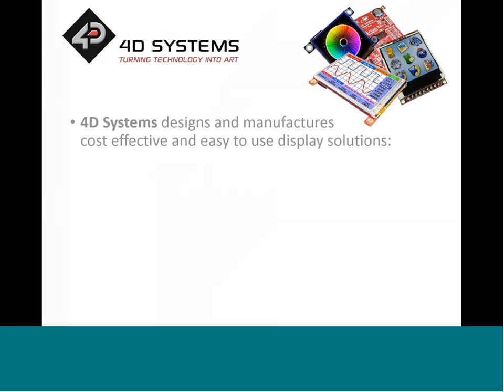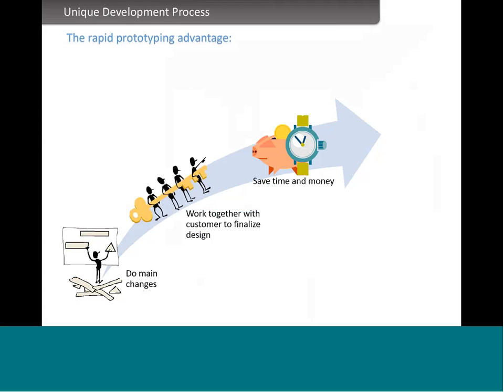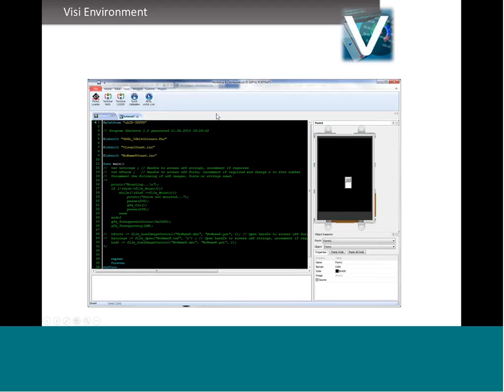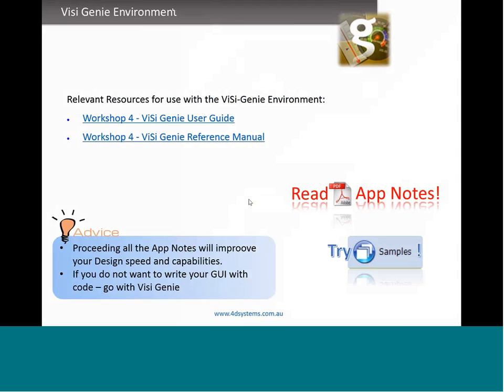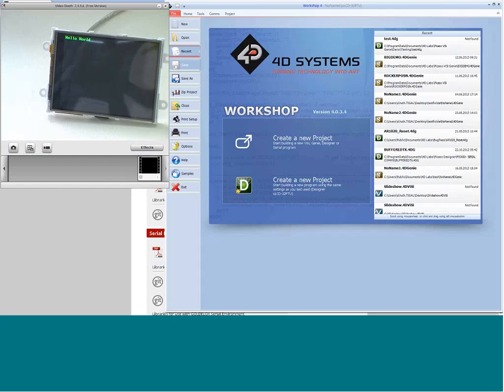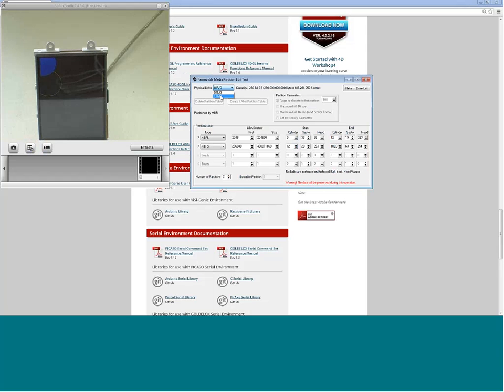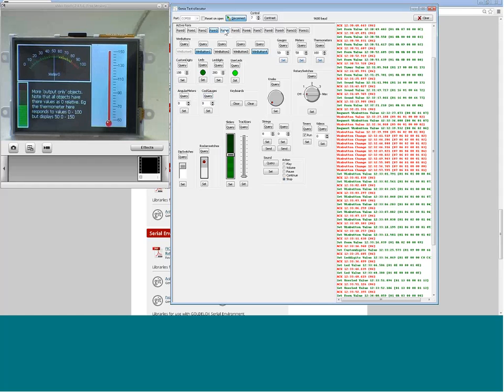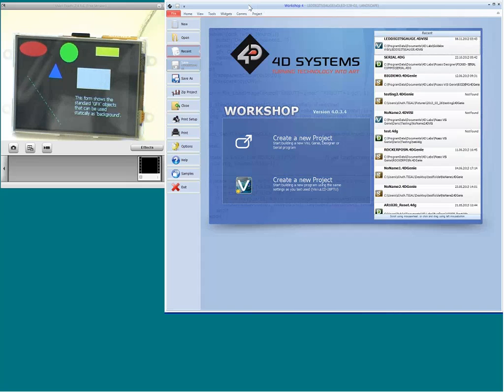SOS electronic Webinar - How to program graphics of 4D Systems displays in just a few minutes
Programme of webinar:
Introduction to 4D Systems Graphics Processors and Display Modules:
- GOLDELOX Graphics Processor
- PICASO Graphics Processor
- Goldelox-based Intelligent Display Modules
- PICASO Display Modules
- Display Modules and Adaptors for Arduino and Raspberry Pi
- 4DWorksohop4 IDE

- Real World Examples of each of the four Development Environments
- 4D Graphics Language (4DGL)
- ViSi - Visual Programming
- ViSi Genie - Codeless Programming
- Serial - Modules as Serial Slaves to a Host Controller